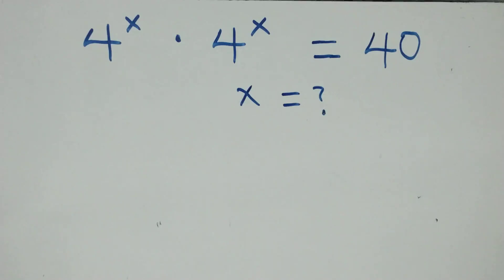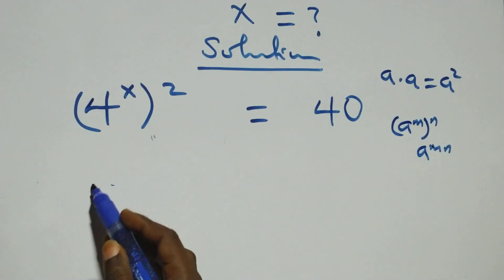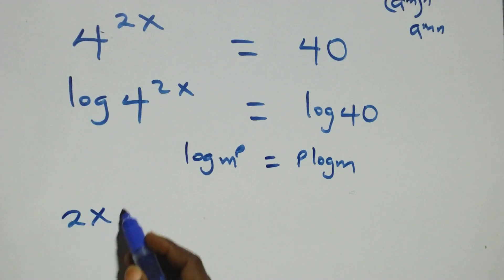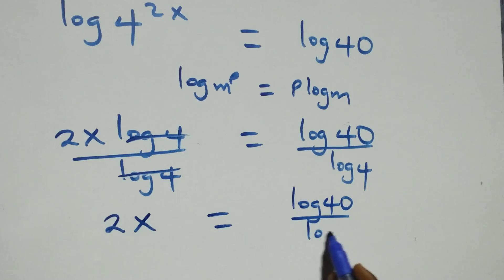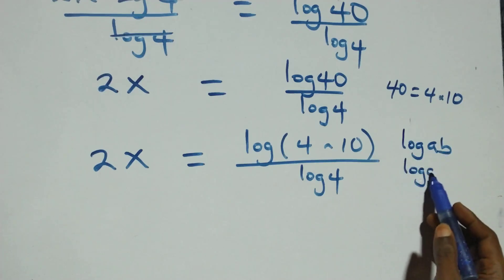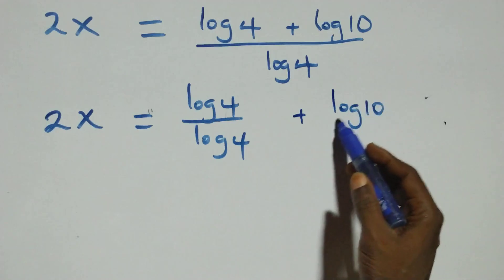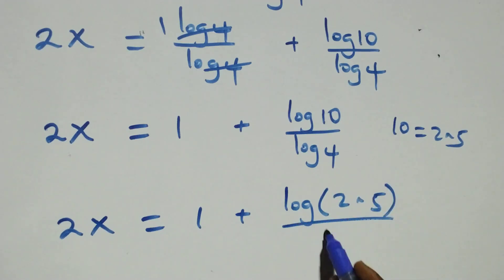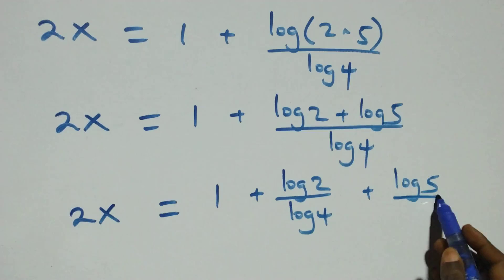Germany | Can you solve this problem? | Math Olympiad